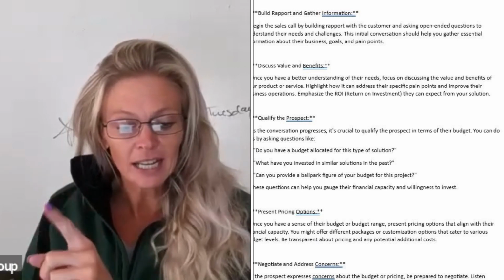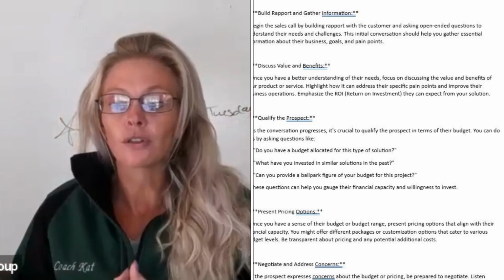AI vs Trainer: BUDGET STEP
AI is a great tool however it's only that... A TOOL! In these videos, we talk about how the info you get in AI is valuable but still not what a trainer/ coach delivers in value or specific to your business!

Check out this video with CHAT GPT on RUNNING A BUDGET STEP and how Coach Kat approaches this question when asked!